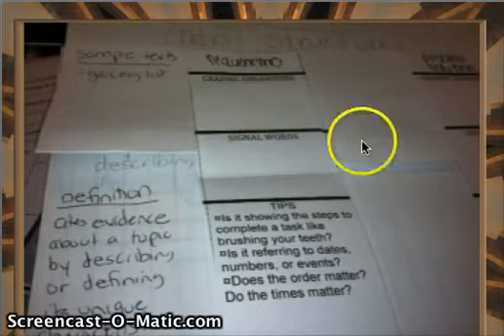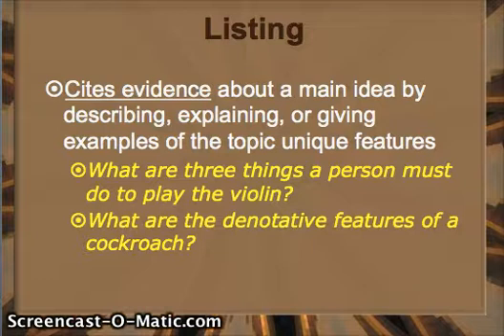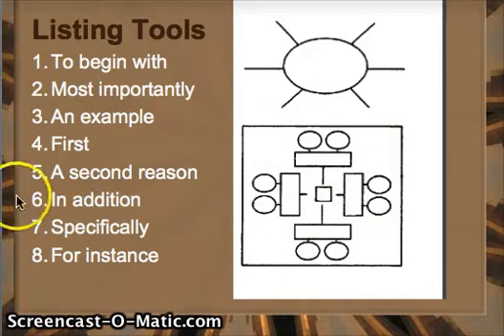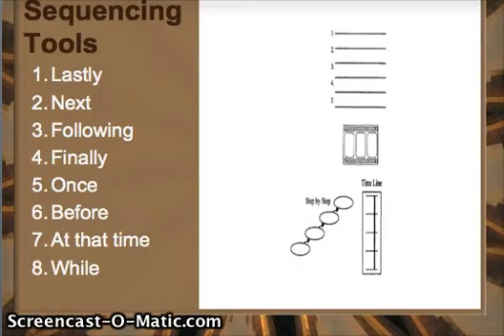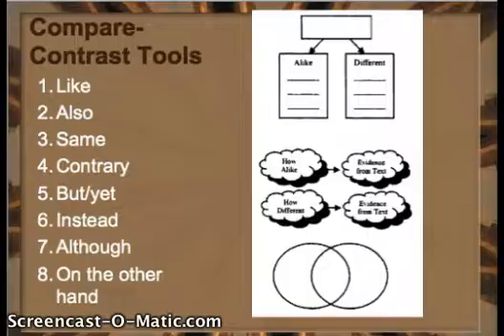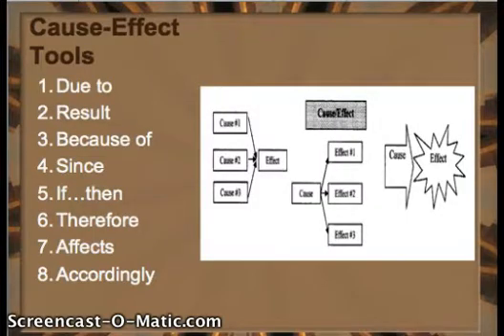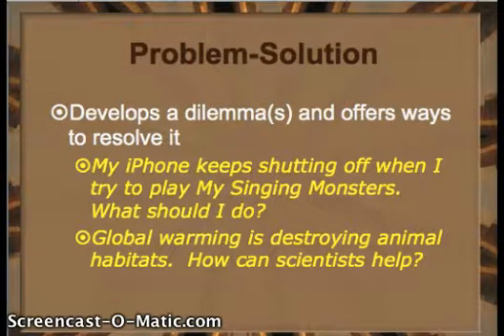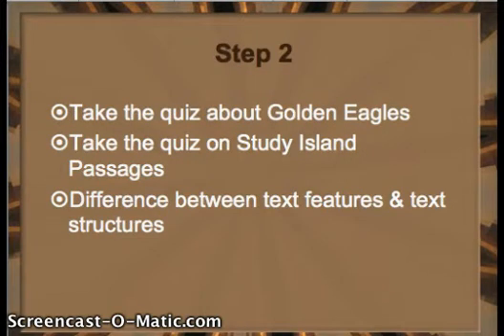text structures video